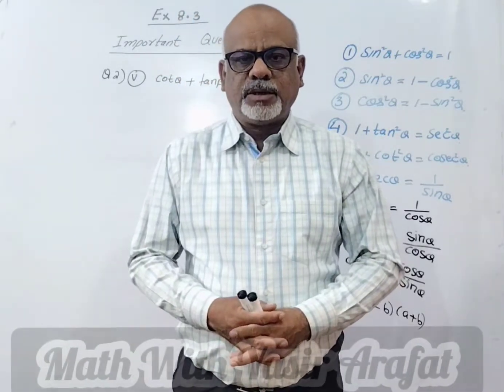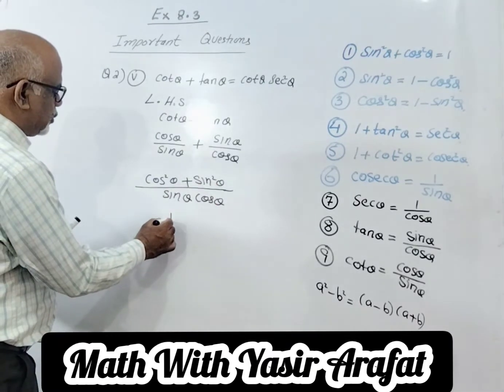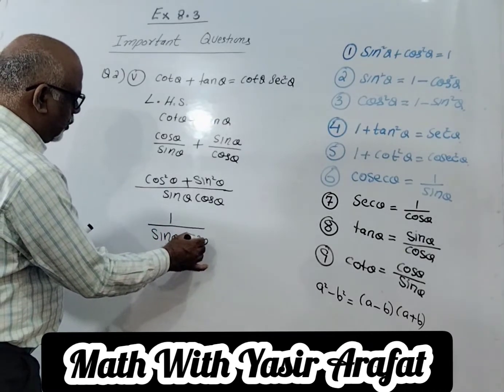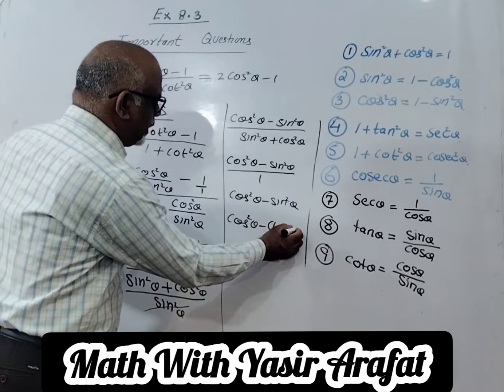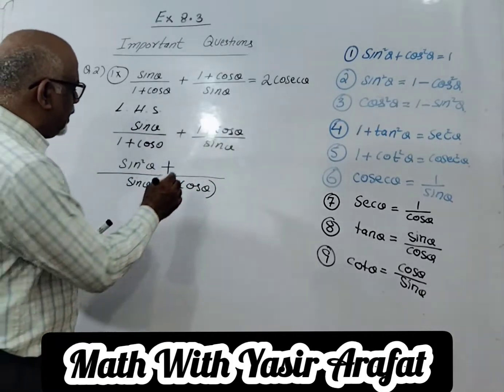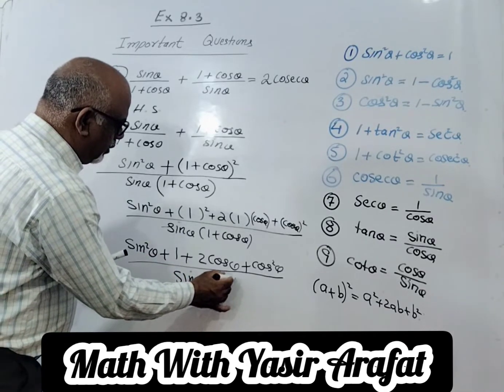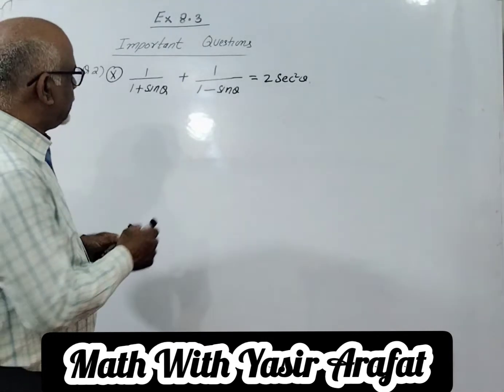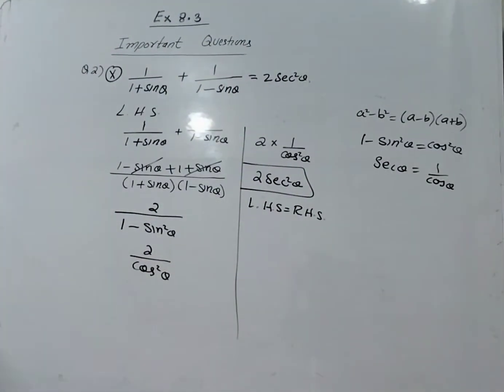|Trigonometry | class X | Most Important Questions | Ex: 30.4 |trigonometric identities|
Dear students
In this video we have discussed proof of trigonometric identities. this video is helpful for class 10 students of Karachi board new book ex 30.4 and federal board
trigonometri identities
class X students